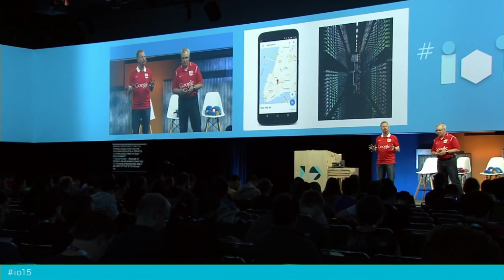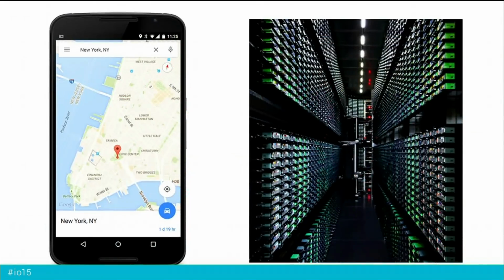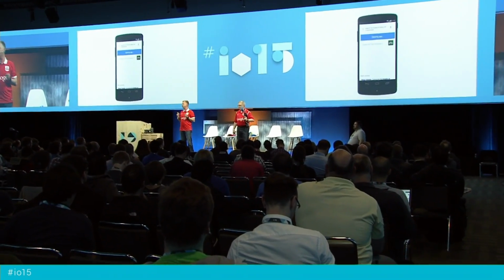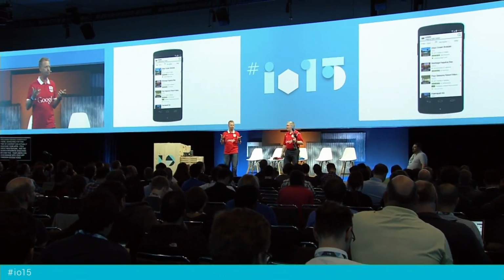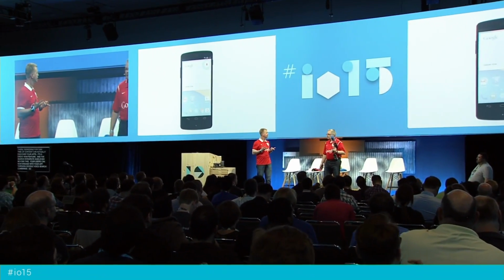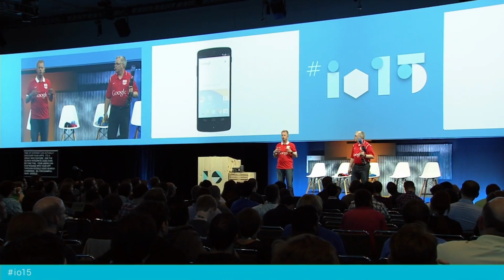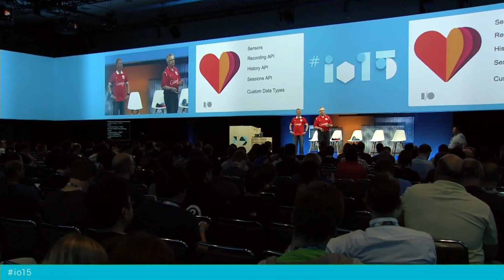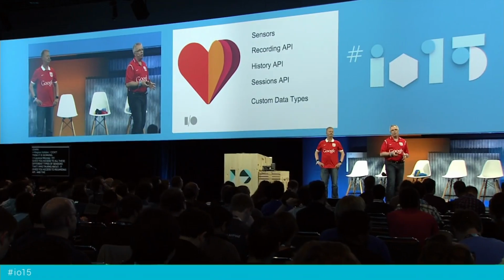Google I/O 2015 - What's new in Google Play services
Speaker(s):
Laurence Moroney; Magnus Hyttsten

Description:
Over the past year, we've been pushing hard and fast to constantly improve our mobile APIs and deliver new ones. Come learn about the most significant Google Play services feature releases since our last I/O. We'll give you an update on where we are and where we're going.

Watch all Google I/O 2015 videos at: g.co/dev/io15videos.